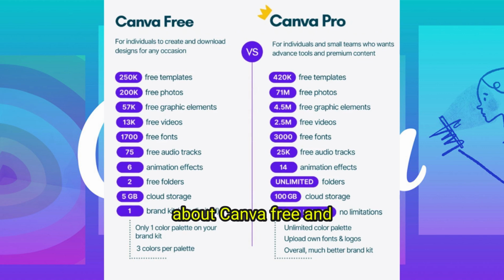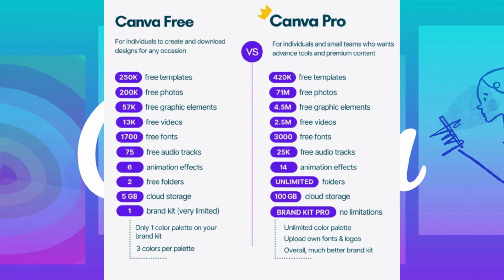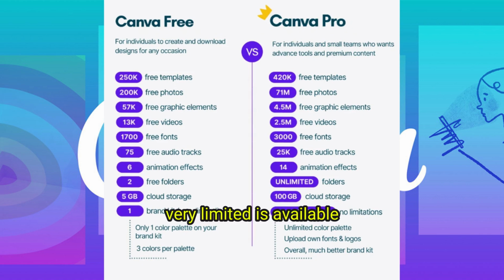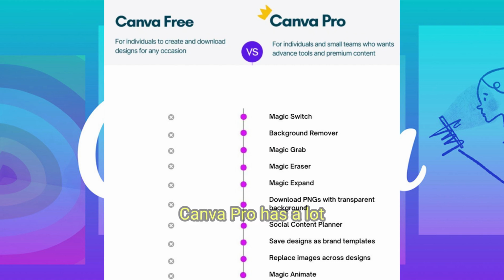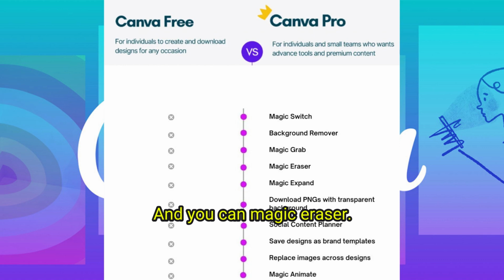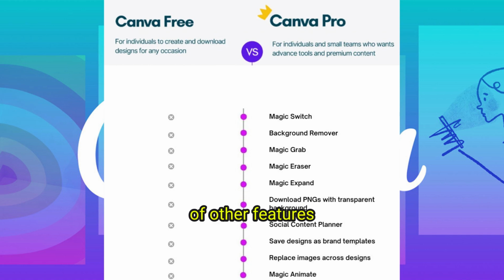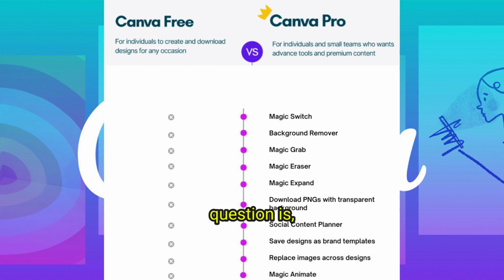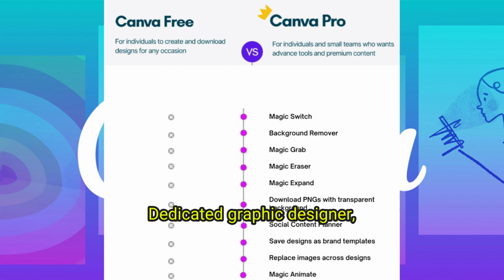Canva Free vs Canva Pro: Is It Actually Worth It?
Discover the real difference between Canva FREE and Canva PRO! Find out if Canva Pro is worth it and which features matter most for your workflow.
Are you wondering if upgrading to Canva Pro is actually worth the investment or if you can just stick with the free version? In this video, we break down every major difference between the two accounts so you can decide which plan fits your design needs and budget. Whether you are a casual creator or a business owner, understanding these features will help you save time and create better graphics.

We start by comparing the massive library of assets available in each version. While the free plan offers a solid foundation of templates and photos, Canva Pro unlocks millions of premium elements, high quality videos, and thousands of additional fonts. You will see how the Pro version significantly expands your creative toolkit with over 71 million photos, 2.5 billion videos, and advanced animation effects that simply are not available to free users.

Beyond just assets, we dive into the powerful AI tools and branding features that save you hours of work. From the one click background remover and magic expand to the brand kit that keeps your logos and colors organized, Canva Pro is built for efficiency. We also discuss the practical side of things like cloud storage limits and the ability to upload your own custom fonts. We wrap up by discussing the cost benefit of using Pro versus hiring a professional designer for every small task.

Chapters
0:00 Intro to Canva Free vs Pro
0:45 Templates and Media Library Comparison
1:40 Fonts Audio and Animation Effects
2:10 Storage and Folder Organization
2:35 Brand Kit and Custom Font Uploads
3:10 Magic Switch and Background Removal
3:45 Magic AI Tools Magic Grab and Eraser
4:20 Pro Export Options and Content Planner
4:50 Is Canva Pro Worth the Money
5:42 End of Video

Drop your questions or experiences with the difference between Canva Free and Canva Pro in the comments below—I’d love to hear from you and help you choose the best fit for your needs!